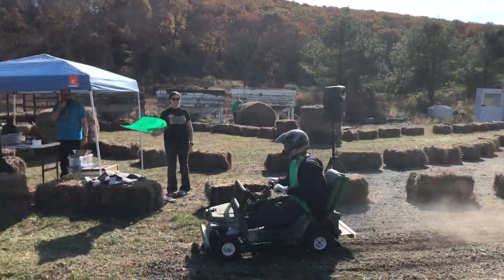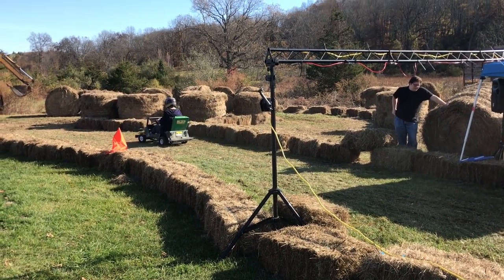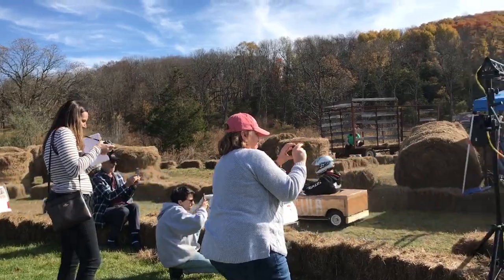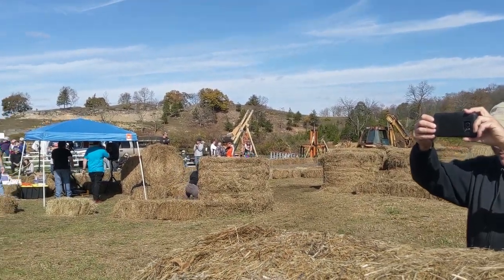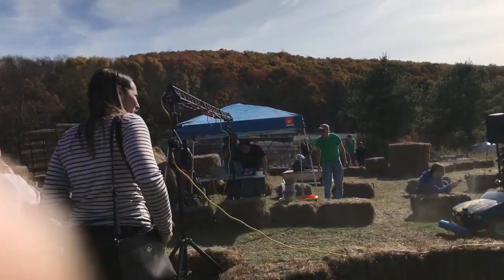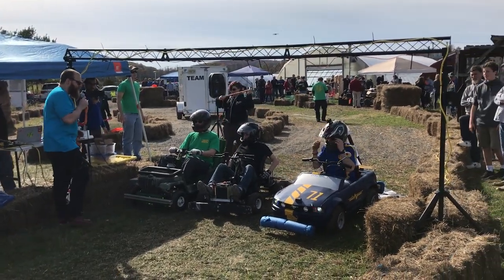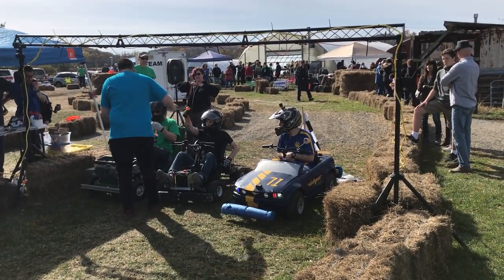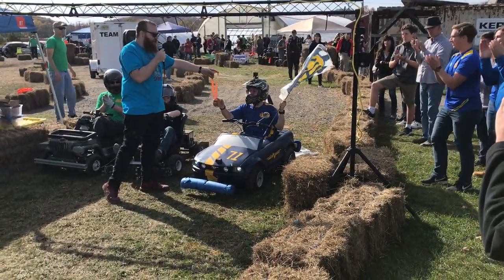Power Racing Series 2019 at Ideal Farms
721MCB Racing competes in the POWER RACING SERIES at Ideal Farms Maker Festival 10/26/2019.

(Thanks for the clips: Karen, Wil, Nick, Rob)